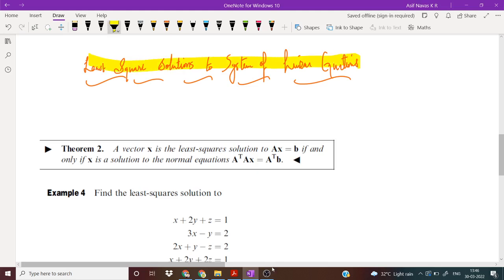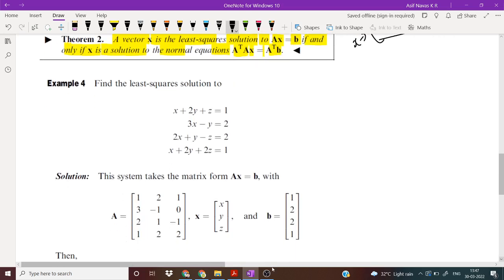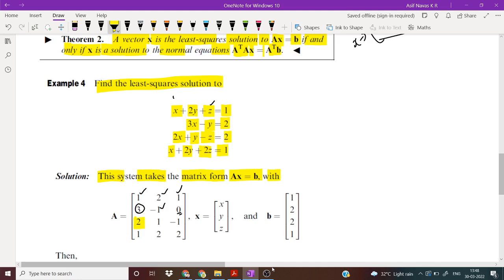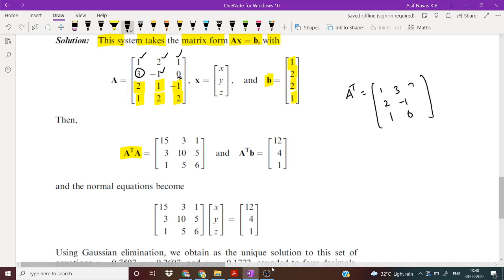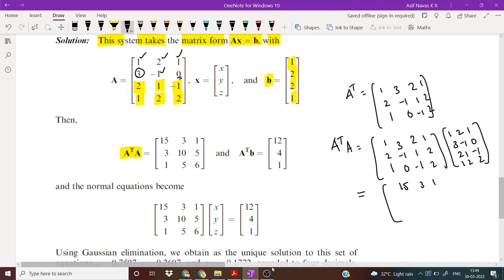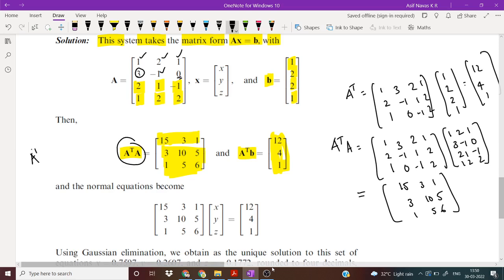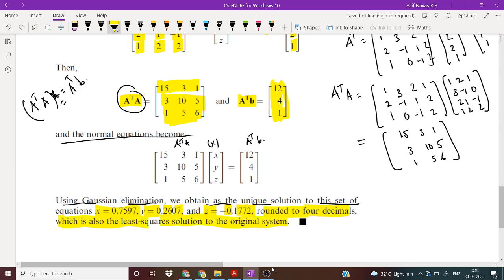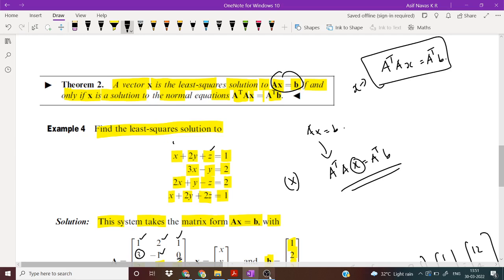LEAST SQUARE SOLUTIONS FOR SYSTEM OF EQUATIONS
Find the least-squares solution to
x + 2y + z = 1
3x – y = 2
2x + y – z = 2

Book : Linear Algebra, An Introduction, RICHARD BRONSON
✅ You’ll Learn:

Least Squares Basics

Engineering & GATE-level problem solving

🎯 Perfect for:
IIT JAM | GATE | KTU | B.Sc | B.Tech | CSIR-NET

Linear Algebra, Least Squares Method, Least Squares Solution, Overdetermined System, GATE Maths, JAM Linear Algebra, KTU Maths, Engineering Mathematics, CSIR NET Maths, Matrix Equation, MathHub